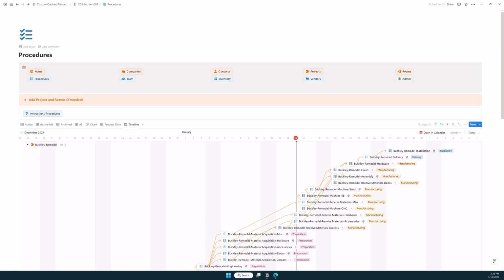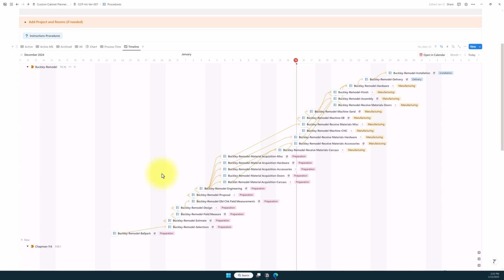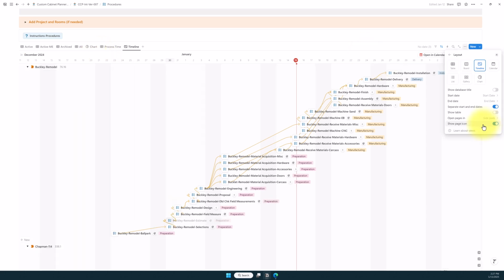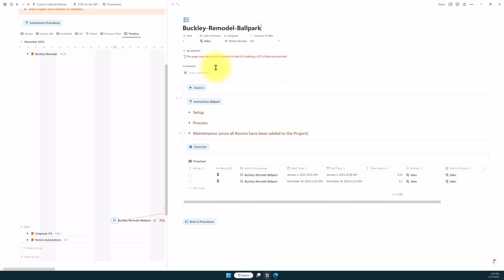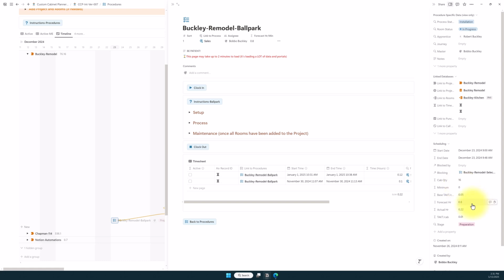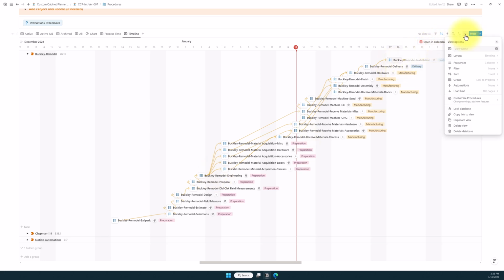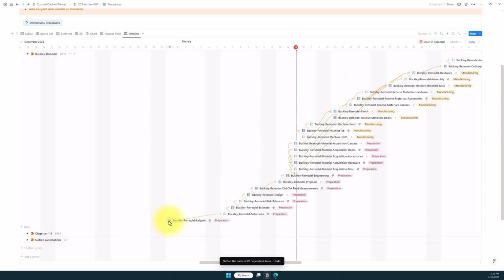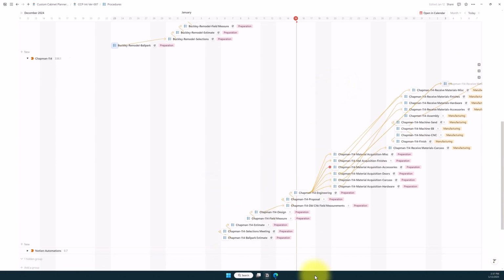Custom Cabinet Planner-Instructions-Procedures Timeline View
A quick tutorial on using the Timeline view in Procedures, but if you really want to schedule to this level, we should have a few one-on-ones.